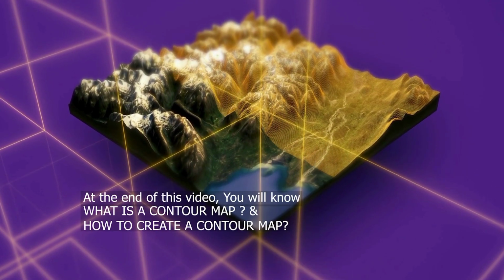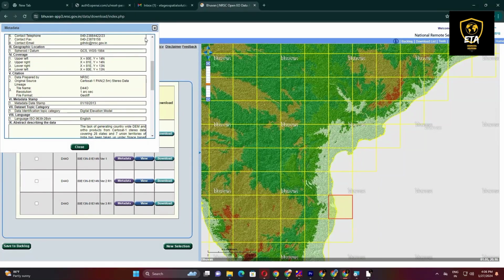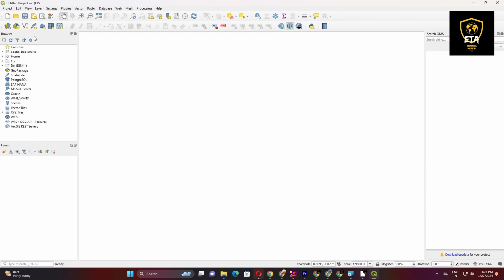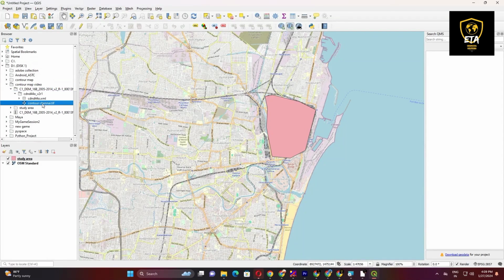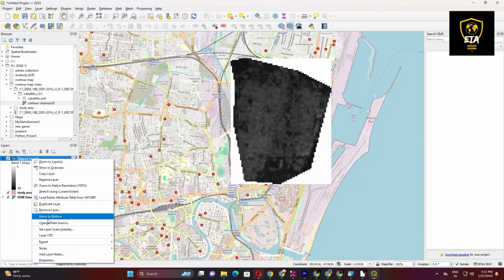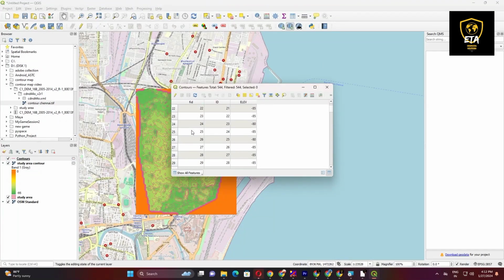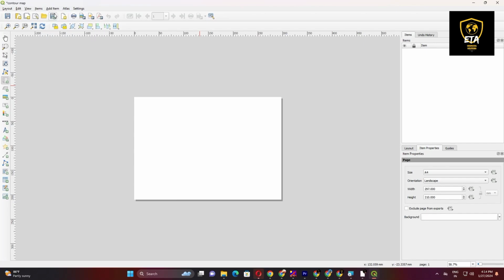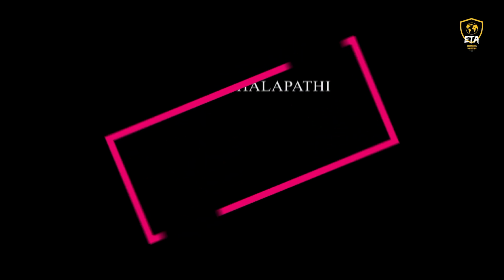"HOW TO CREATE A CONTOUR MAP "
In this detailed tutorial, we explore the fascinating world of contour maps using QGIS and Bhuvan DEM. Whether you're a GIS enthusiast, a geography buff, or just starting your mapping journey, this video is designed just for you.

🗺️ Key Sections:

Introduction (0:00)

Brief overview of what viewers will learn.
Understanding Contour Maps

Explaining the significance and applications of contour maps.
QGIS and Bhuvan DEM Overview

Quick insights into the tools we'll be using.
Step-by-Step Tutorial

Accessing Bhuvan DEM Data
Importing DEM Data into QGIS
Setting Up QGIS for Contour Mapping
Creating, Styling, and Exporting Contour Maps
Tips and Tricks for Effective Mapping

🚀 Let's dive into the world of GIS together! Enjoy the tutorial and happy mapping! 🌍🗺️